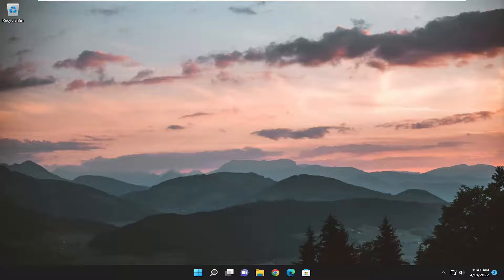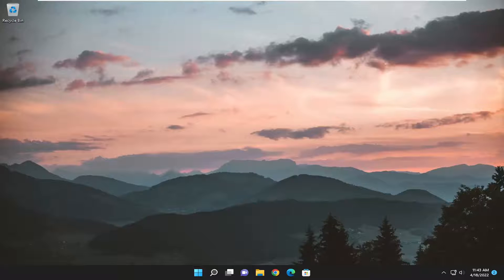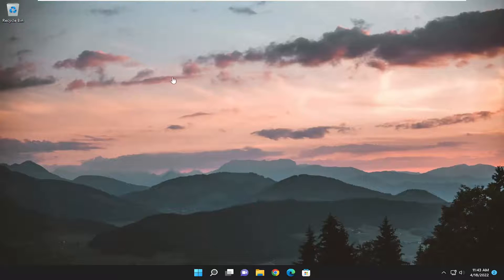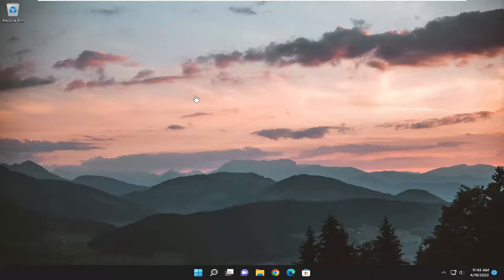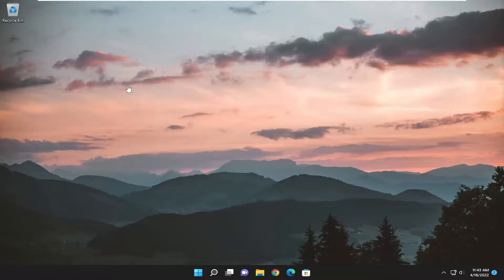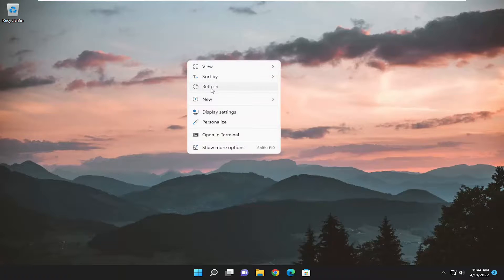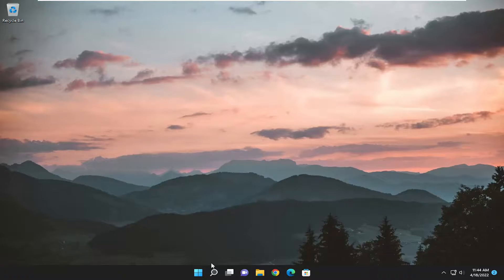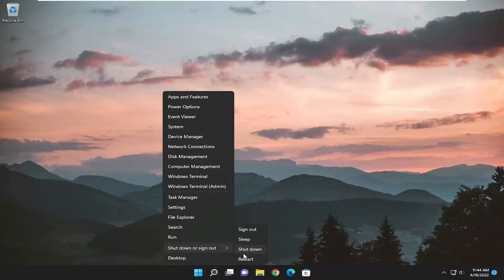PC Problem | Fix It Might Have Moved, Renamed Or Deleted. Do You Want To Remove This Item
If you receive the error message – Can’t open this item, It might have been moved, renamed, or deleted, here are the suggestions you may follow to fix the issue. This particular problem occurs due to many reasons. However, the main reason could be some changes in the value of a particular Registry key.